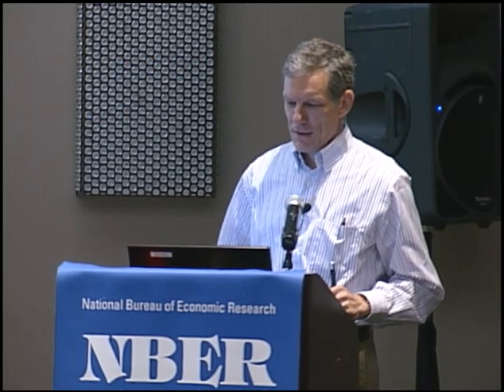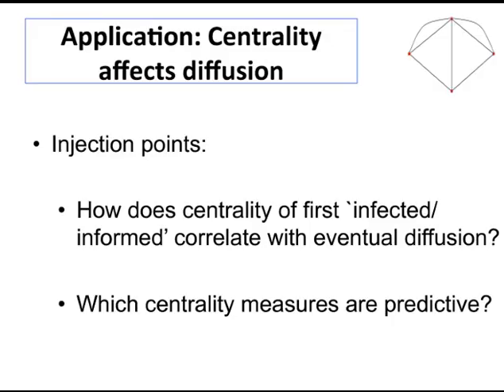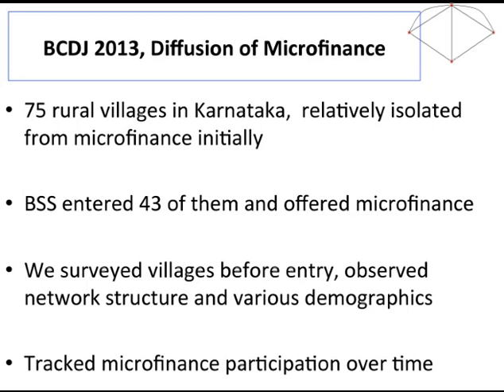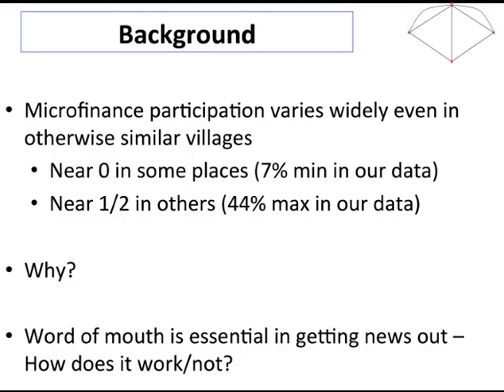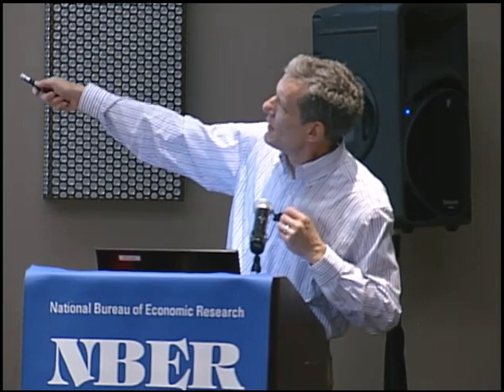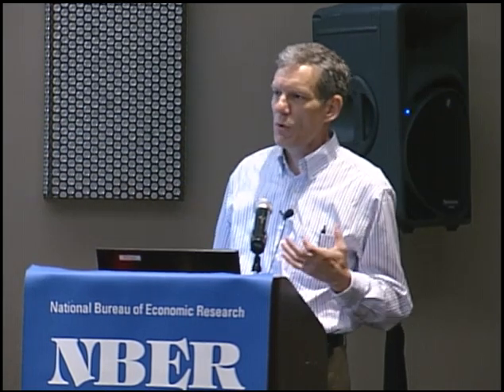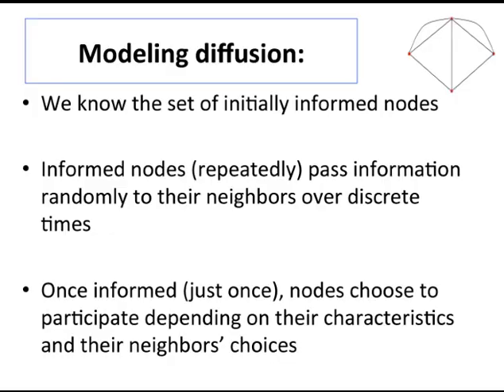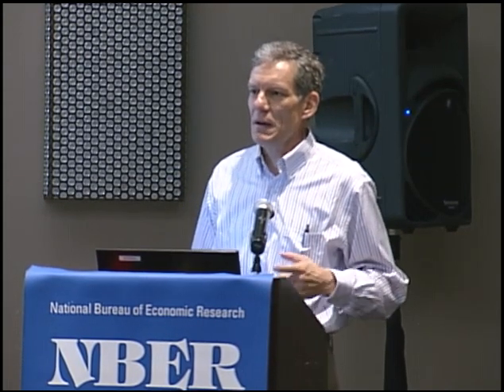2014 Methods Lecture, Matthew Jackson, "Diffusion, Identification, Network Formation"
Presented by Matthew Jackson, Stanford University
Diffusion, Identification, Network Formation
Summer Institute 2014  Methods Lectures: Theory and Application of Network Models